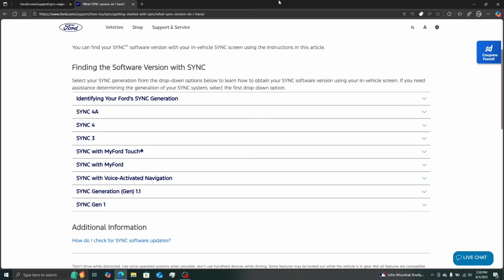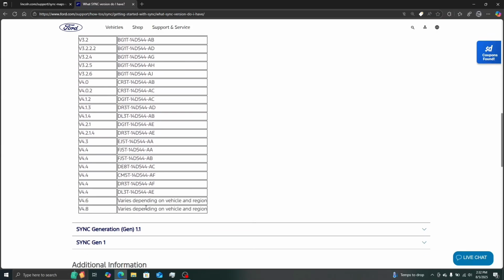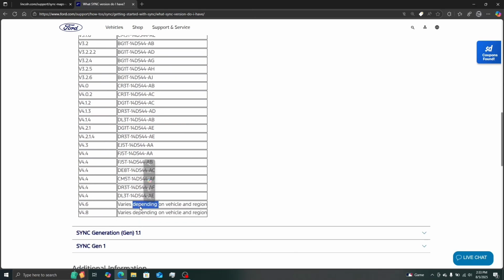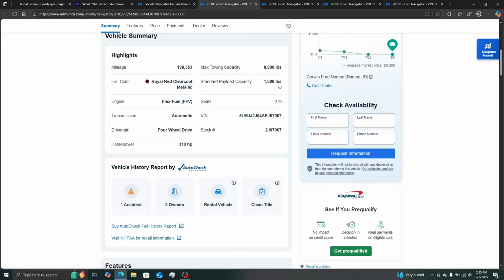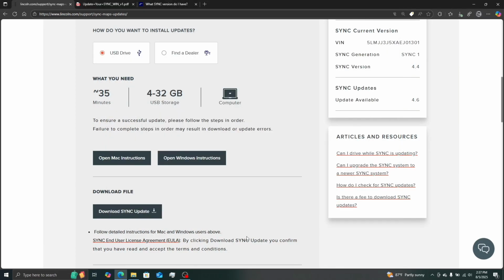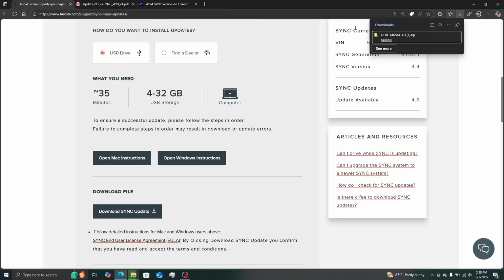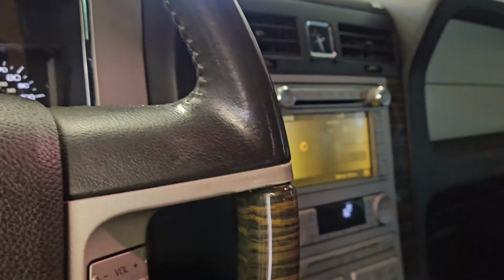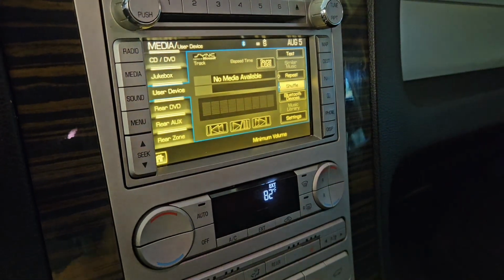How to update old Ford SYNC systems by yourself.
I explain how to update older Ford and Lincoln SYNC software by yourself. also we go over how to find the download files to update said unit.

MediaFire link to download Lincoln SYNC Gen 1 with voice activated navigation (touch) version 4.6.

Ford syn Gen 1 how to update